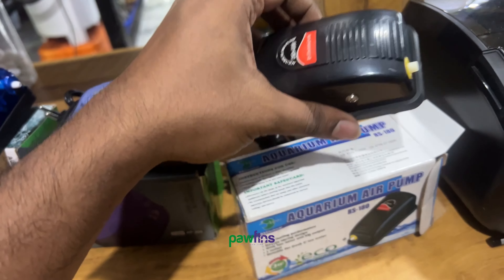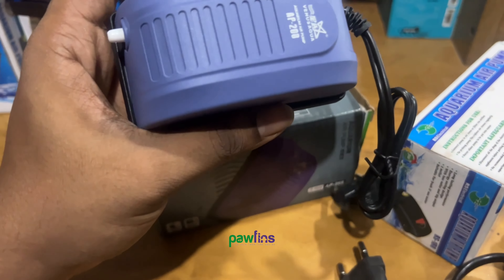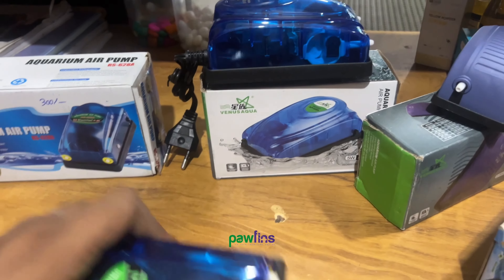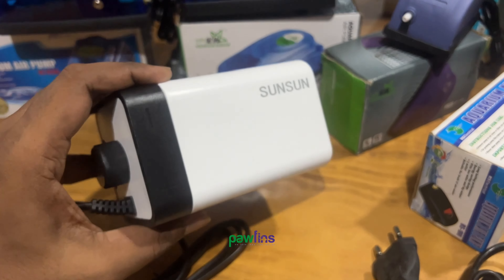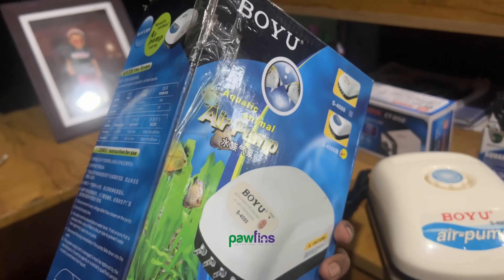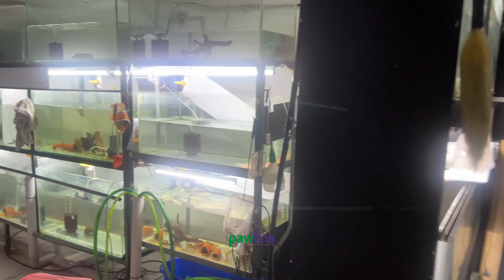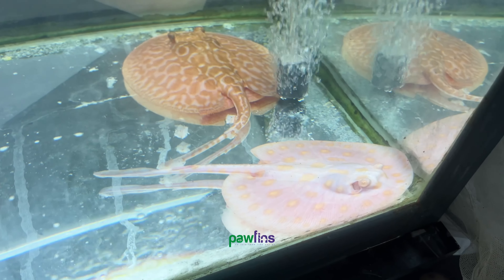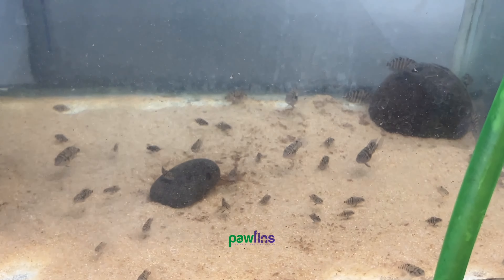വിവിധ തരം എയർ പമ്പുകൾ പരിചയപ്പെടാം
നിങ്ങളുടെ എല്ലാ വളർത്തുമൃഗങ്ങളുടെ ആവശ്യങ്ങൾക്കും PawFins-നെ ബന്ധപ്പെടുക

Planted അക്വേറിയങ്ങൾ, എല്ലാത്തരം മത്സ്യങ്ങൾ, ഫിൽട്ടറുകൾ, അക്വേറിയം ആക്‌സസറികൾ, exotic and rare pets, pet food മുതലായവ ലഭ്യമാണ്

ഈ ഇനങ്ങളെല്ലാം എല്ലാ ബജറ്റ് ശ്രേണിയിലും ലഭ്യമാണ്

അന്വേഷിക്കാനും ഓർഡർ നൽകാനും 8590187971(പ്രനിഷ്), 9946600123 (സുഹൈൽ) എന്നിവരുമായി ബന്ധപ്പെടുക.